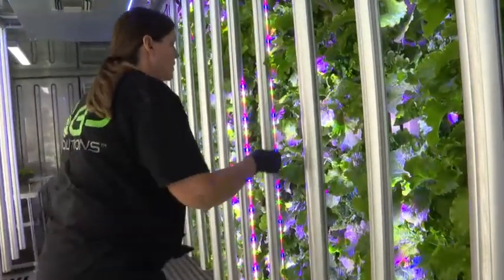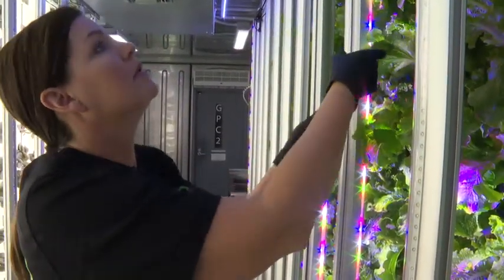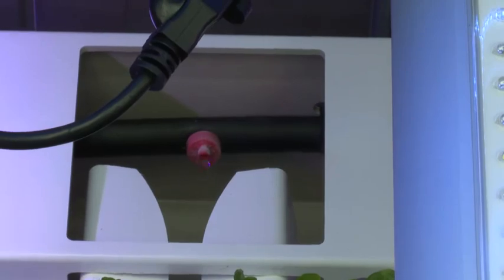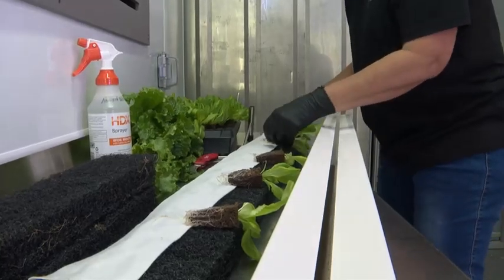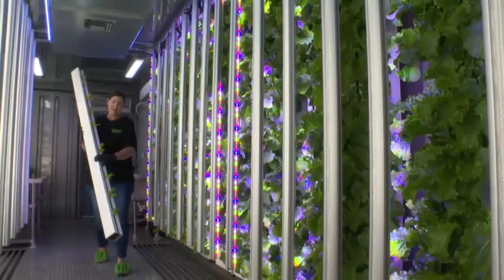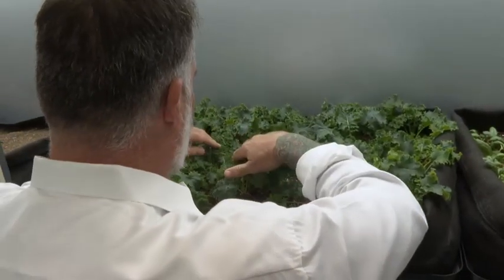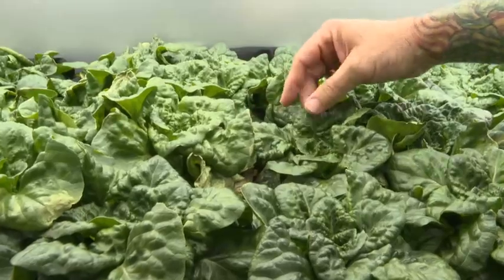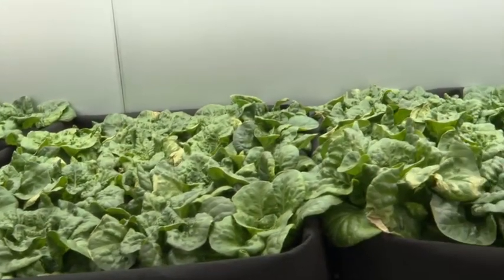About Grow Pod Shipping Container Farms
We had the pleasure of going over our indoor container farms with Spectrum news.

According to the United States Department of Agriculture, roughly a third of food produced for human consumption is lost either through pesticides, bad weather, transportation, and various other factors.

“These guys are ready,” said Deanna Kennemer of GP Solutions, referring to a row of vegetables grown vertically inside a shipping container.

Urban farming has been on the rise and with good reason. It takes less land, less water, and farmers can grow year-round.

“These greens are called fusion romaine and we planted them about eight weeks ago,” said Dennemer. “They’re ready to be harvested today.”

Cultivated inside modular and stackable shipping containers, these grow pods are designed with the backyard farmer and local restaurant in mind. With much of our food harvested outside of the country and transported hundreds of miles, urban farming can provide locally sourced organic food to city centers as well as disaster areas.

“Okay, it’s all ready to go. Back in its slot,” said Dennemer as she fitted a slot of vegetables under a water drip.

Farming could be as easy as plug and play.

“This is a soil-based pod,” said Shannon Illingworth as he showed us around an urban farm fitted for organic farming instead of hydroponics.

He got interested in urban farming when he was infected with E. coli after eating at a restaurant. Not knowing where the food came from, he decided to create a system where the origin of food can be traced with an app on your phone.

“What you see here today is really evolving indoor growing environments to a soil-based product that’s already nutrient enriched,” said Illingworth. “So new growers and existing growers can make it real simple.”

No need for sun or seasons, pesticides or manure.

“As you can see, the plants love it,” said Illingworth.

GP Solutions Inc is an indoor shipping container farm manufacturer. Our state of the art Grow Pod’s are a modular, stackable and mobile vertical growing environment. Specifically engineered to maximize yield and automation, We offer a fully insulated, food-grade shipping container that has been specifically modified to provide the optimum controlled environment for growing a wide range of horticultural and agricultural products in all environments and climates. With our combination of hydroponic and certified organic soil systems; you get a significantly higher yield that grows faster, and is more consistent. Grow Pod works directly with the world's leading non-profit food organizations helping resource strained communities take control of their food production with our modular, scalable, transportable, indoor “micro-farms". The system utilizes both hydroponics and soil-based platforms along with proprietary air and water filtration, to create the perfect environment for growing food virtually anywhere, in any season or climate.